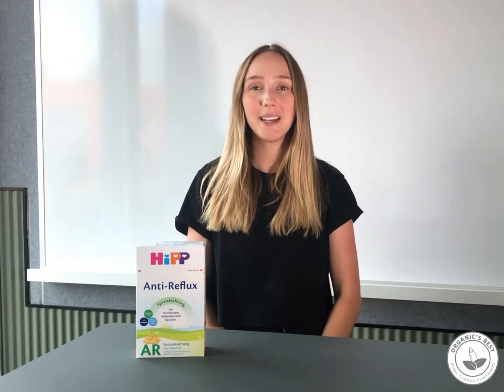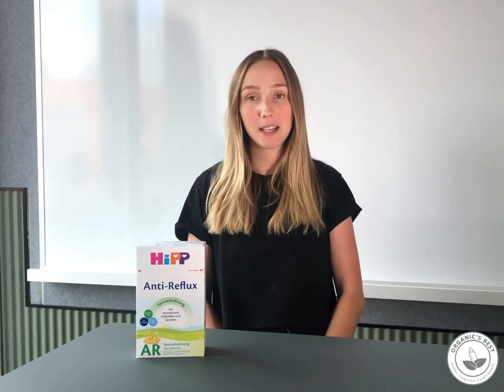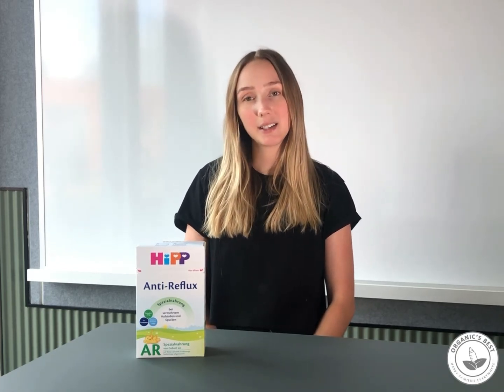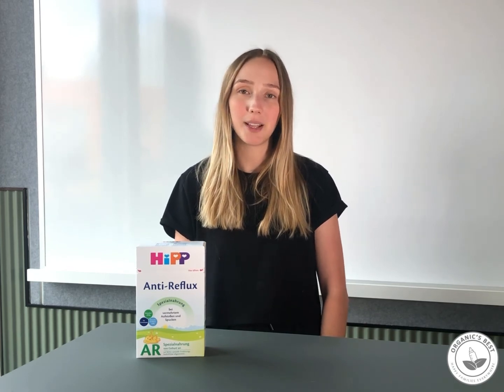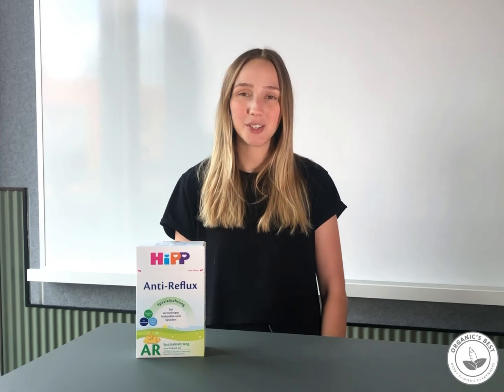HiPP Anti-Reflux: Counter Heavy Reflux After Feeding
Learn everything you need to know about HiPP's Anti-Reflux formula and its use case. As always please consult your paediatrician before using any formula.

0:00 Introduction
0:14 Use case
0:24 General information

Our customer support team will get back to you asap.

Interested in European organic baby formula? You can find all products & information about them on our